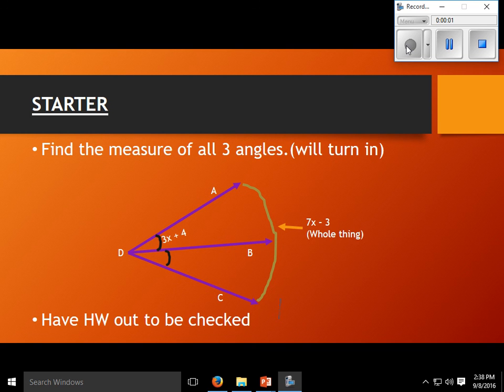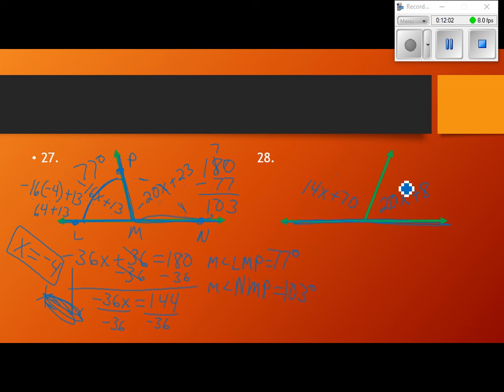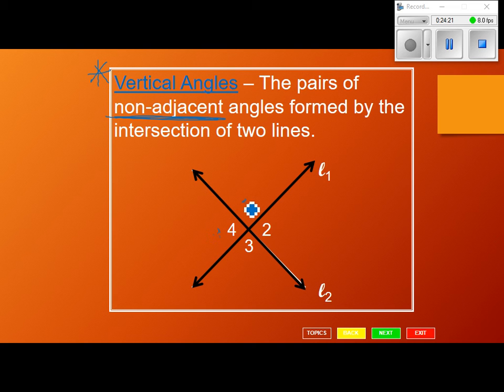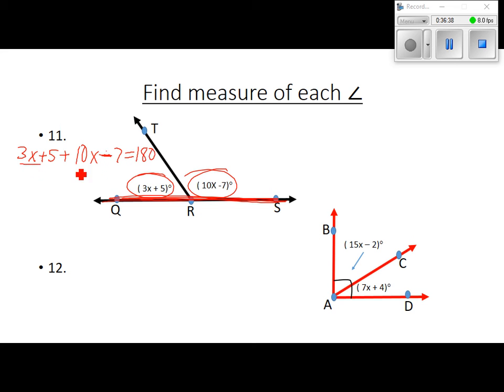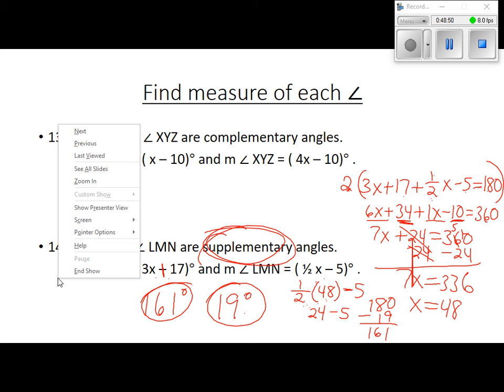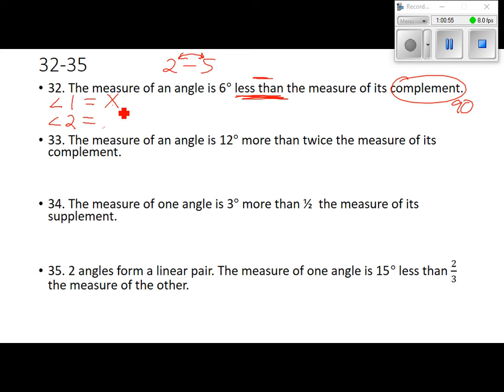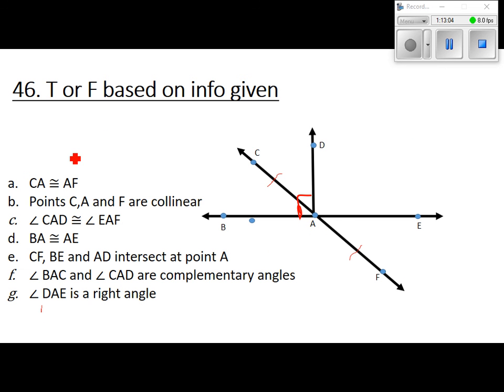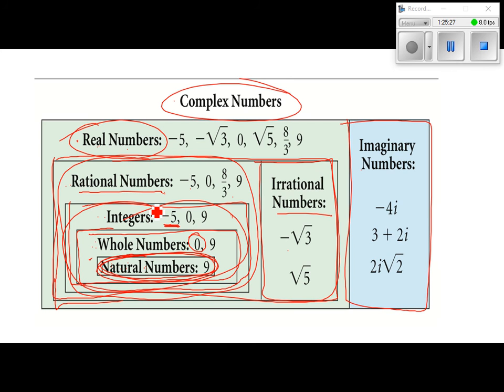Video lesson 1 6 used 16 17